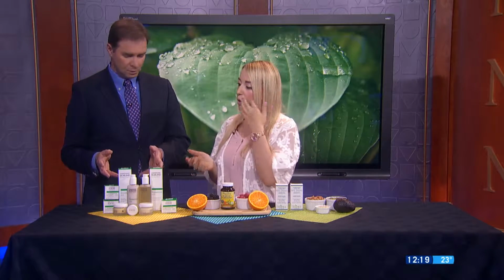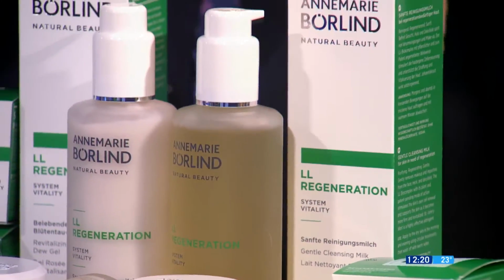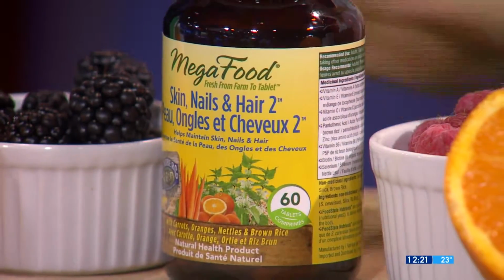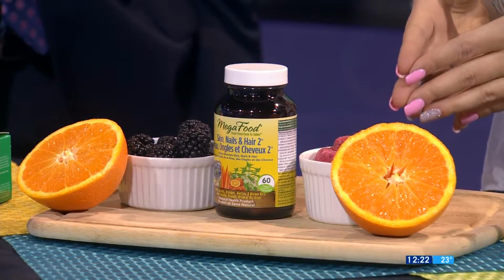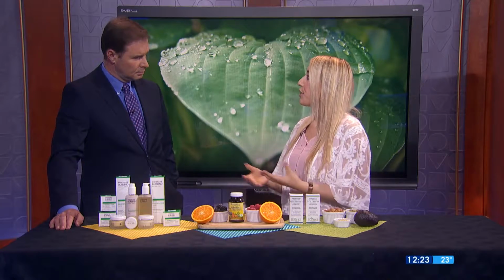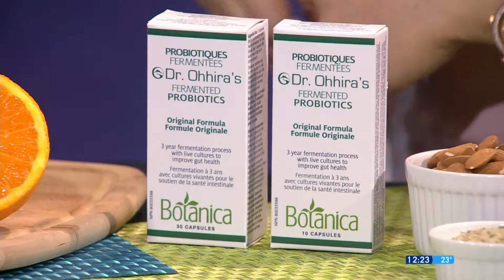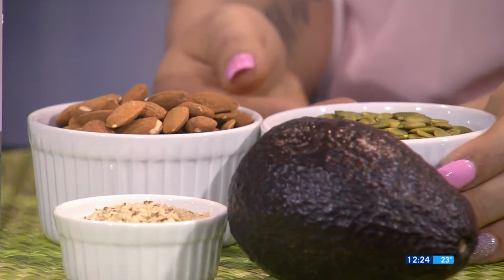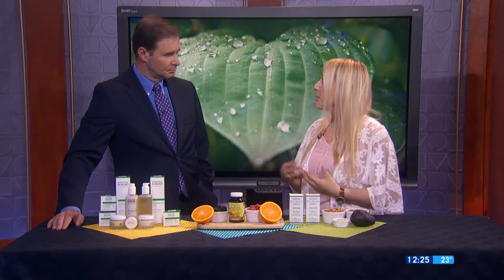Healthy Skin Inside and Out on CTV Calgary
Amber Romaniuk is sharing simple tips for healthy skin on CTV Calgary